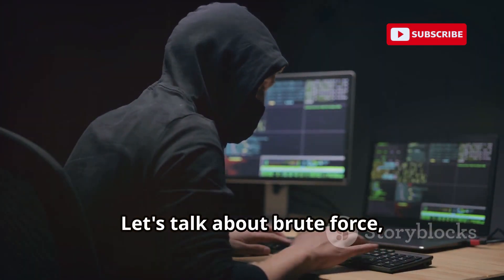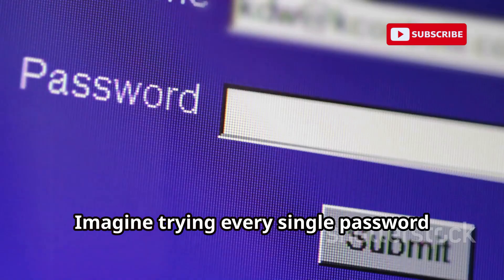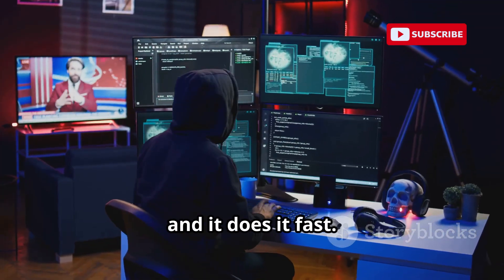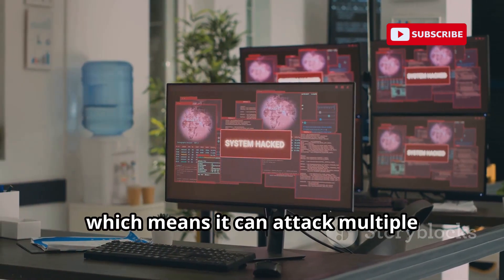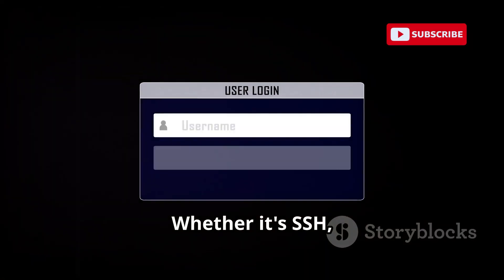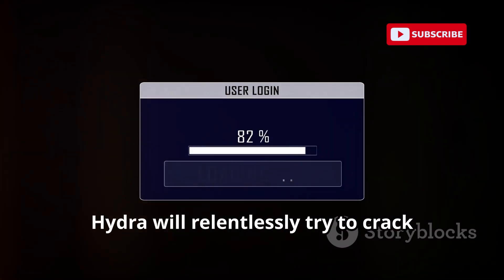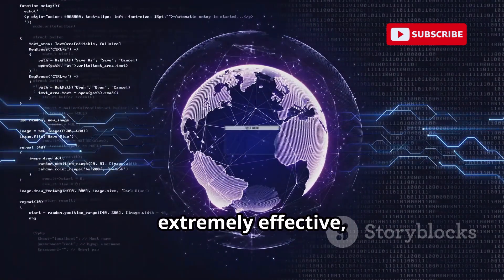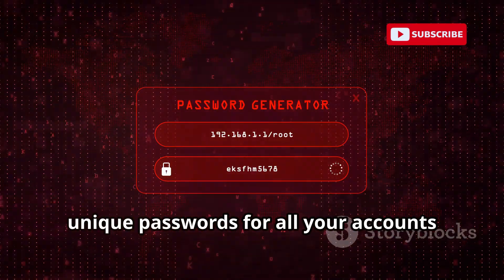These Dangerous Tools Can Hack Anything Online | Best Ethical Hacking Toolkit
Unlock the world of ethical hacking with our deep dive into its significance in cybersecurity! 🚀 This video covers the top ten powerful tools in Kali Linux, guiding you through their uses and the vital role they play in securing systems. Whether it's Metasploit for penetration testing, Nmap for network reconnaissance, or Aircrack-ng for Wi-Fi hacking, each tool is explained with an emphasis on ethical practices. Discover tools like John the Ripper for password auditing, Wireshark for network analysis, and more. Perfect for aspiring ethical hackers and cybersecurity enthusiasts.

OUTLINE:

00:00:00 Intro
00:00:41 The Exploit Arsenal
00:01:11 Mapping Your Digital Terrain
00:02:13 Cracking the Wi-Fi Code
00:03:12 The Password Whisperer
00:03:40 The Network Traffic Detective
00:04:31 The Login Cracker
00:05:31 The Web App Hacker's Toolkit
00:06:24 The Database Whisperer
00:07:25 The Art of Deception
00:08:31 Connecting the Dots
00:09:01 Stay Safe, Stay Informed